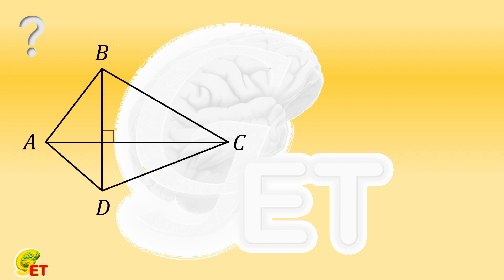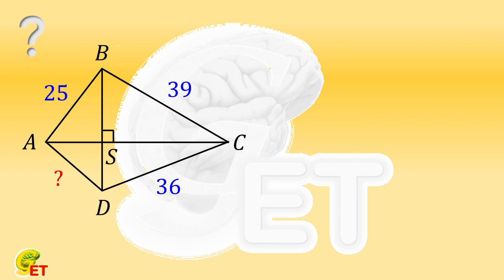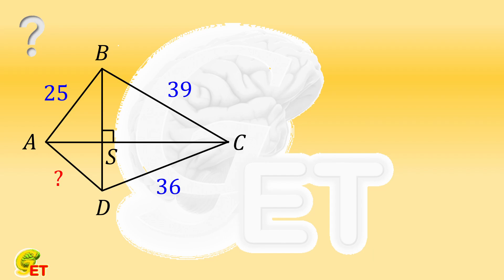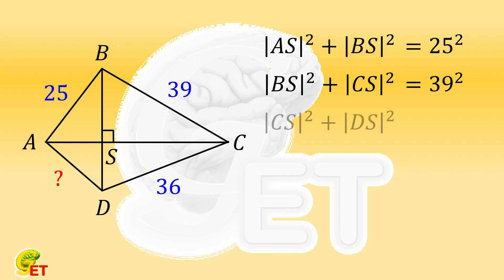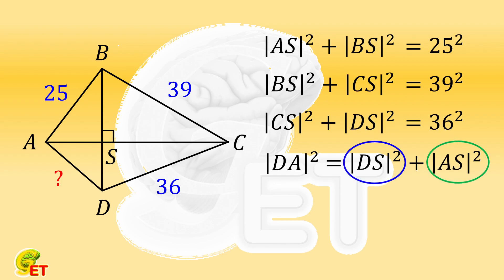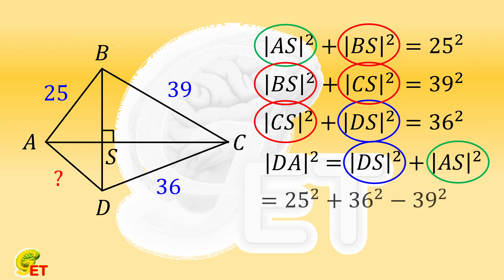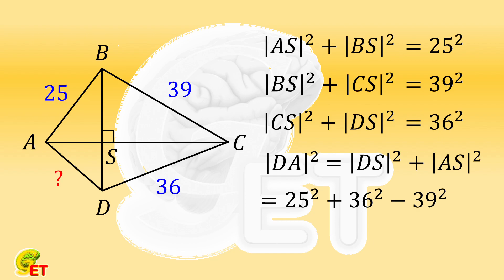One minute challenge.【FunMath, 7th grade – 68】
The diagonals of quadrilateral ABCD are perpendicular to each other. AB=25，BC=39，CD=36。DA=？